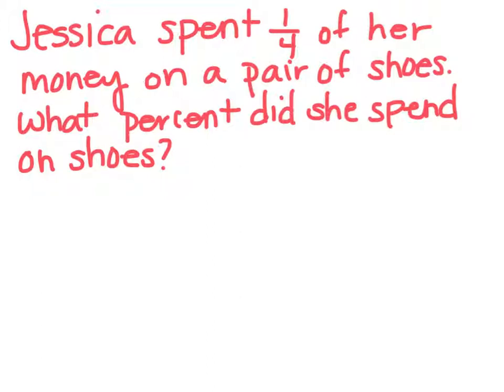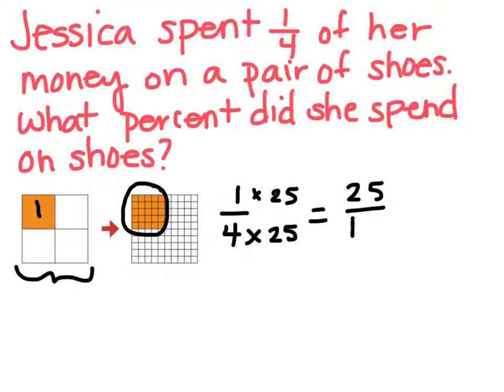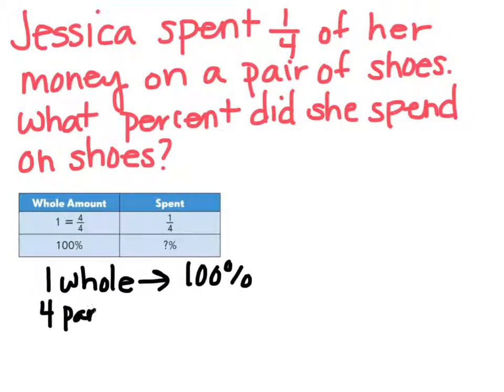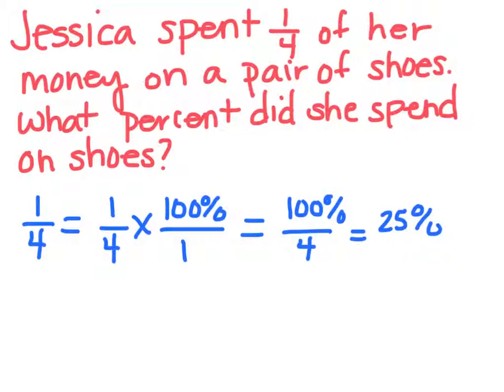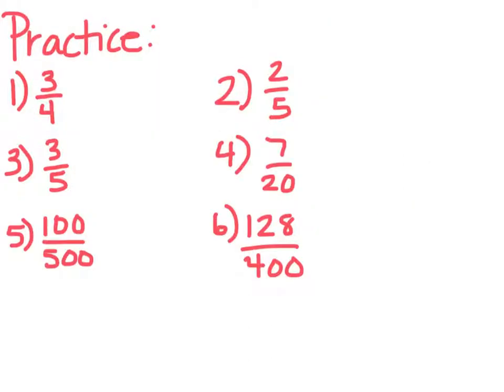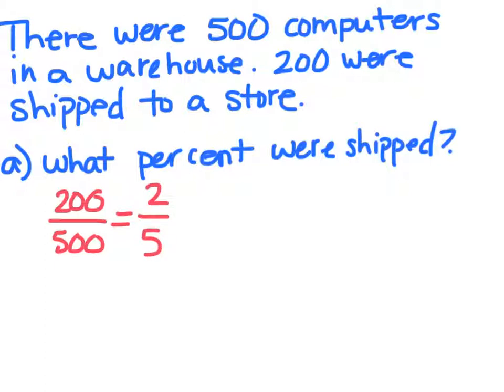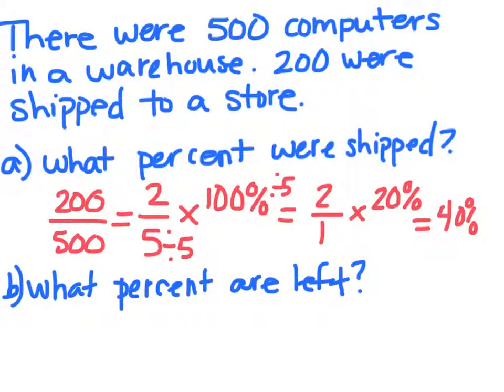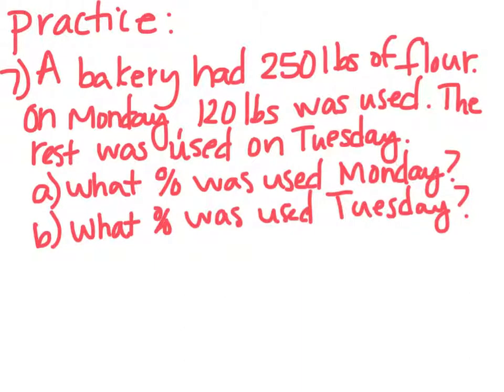Grade 5 Math Ch 10.2